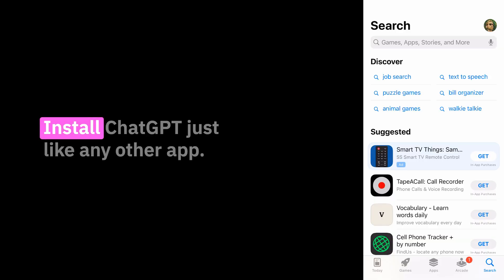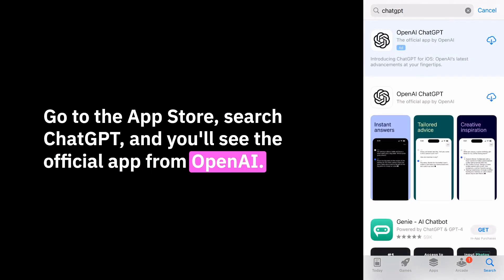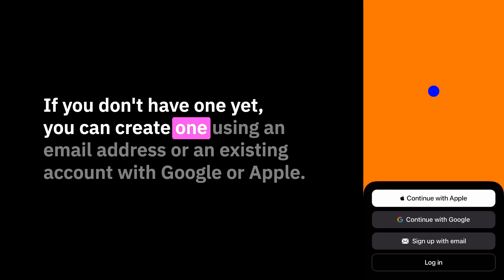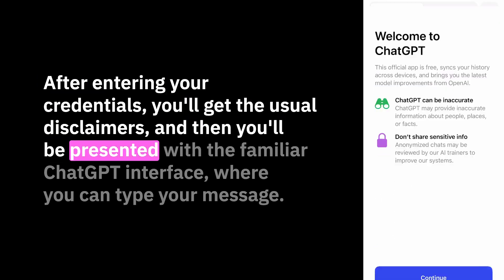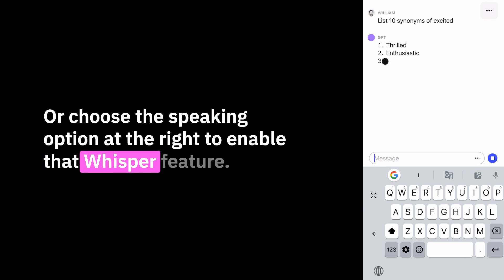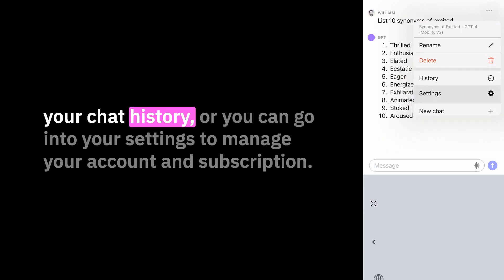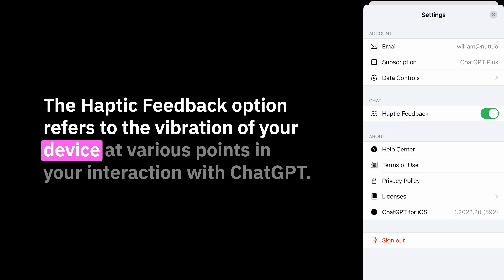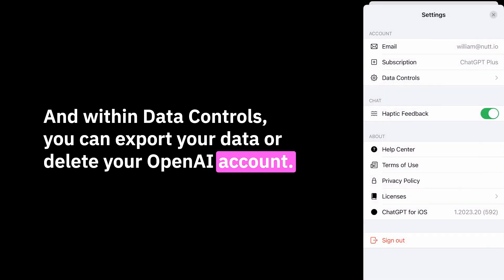Tour the New ChatGPT App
Initially, ChatGPT was available only on the OpenAI website. Now, with an official app for iOS, it's much more accessible to iPhone users. Here's a full walkthrough.